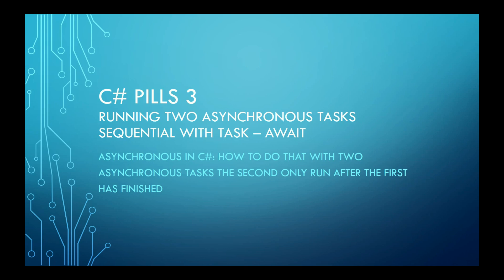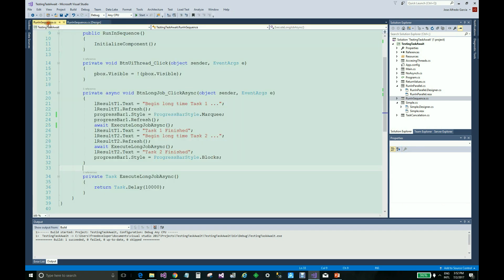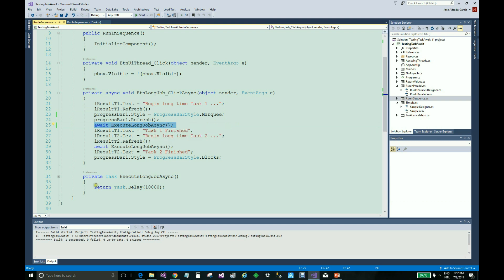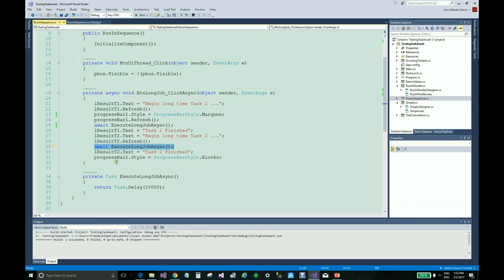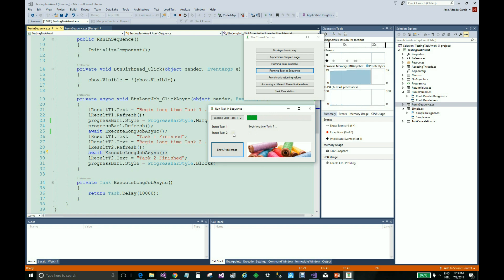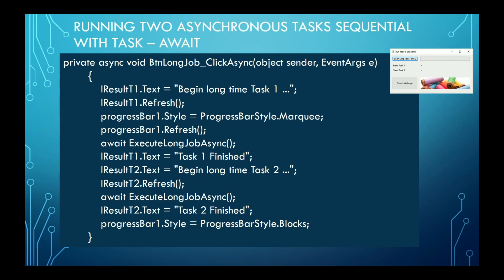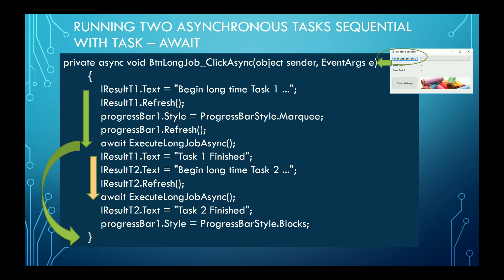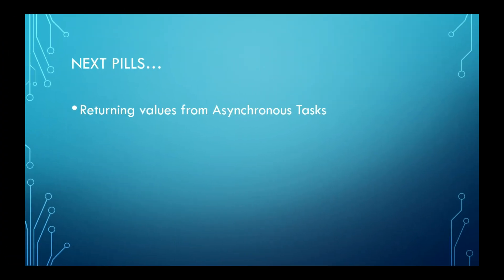C# Pills #3: Running two asynchronous TASK sequential with Task – await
asynchronous programming in C#: how to do that with two  asynchronous tasks the second only run after the first has finished